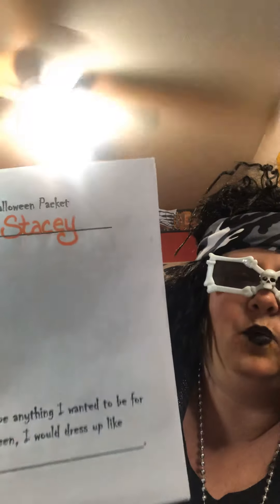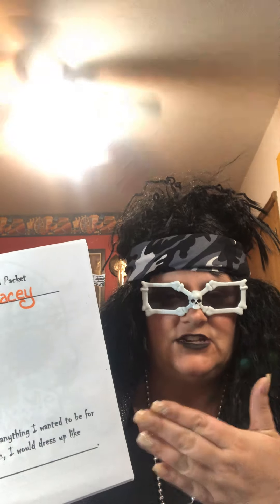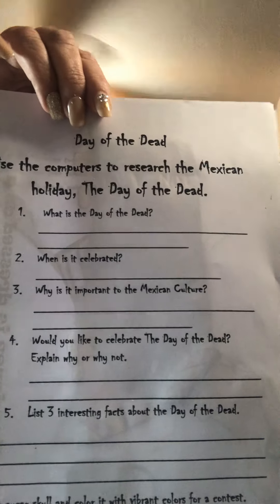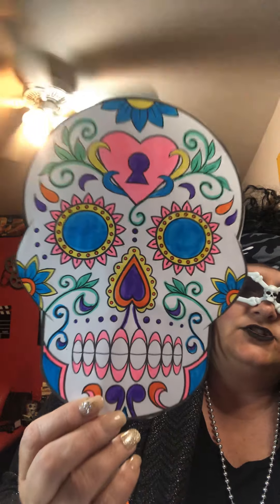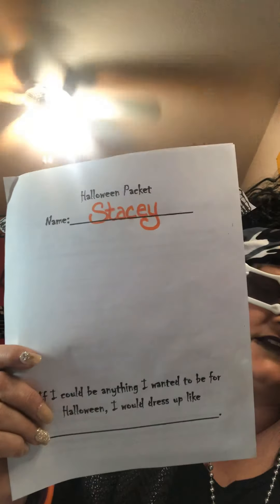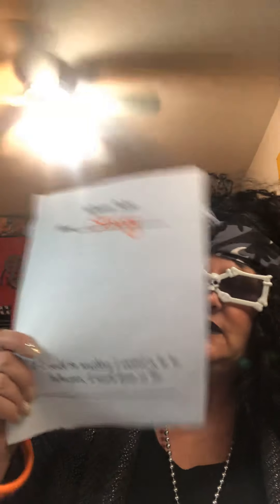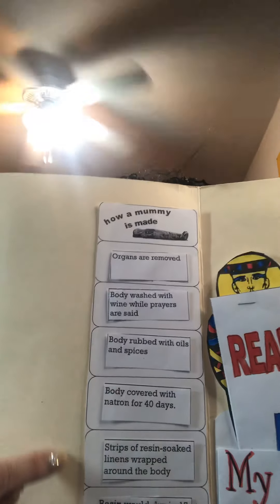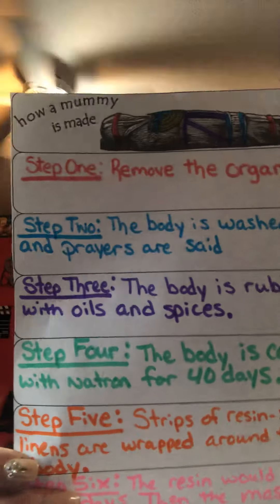Students do not WATCH!! Video for school on 10/26/2020 Quarantine video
Reading and social studies 10/26/2020